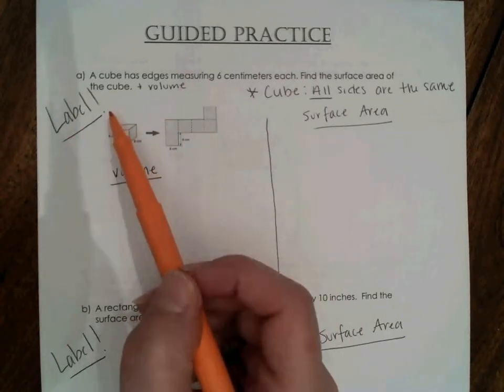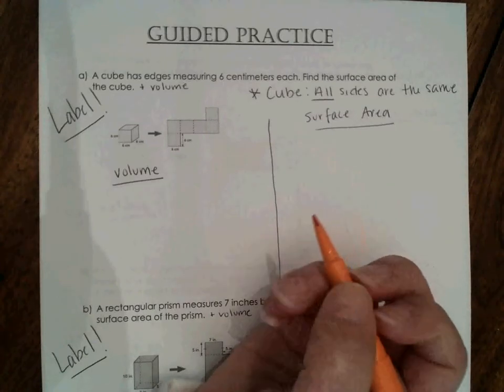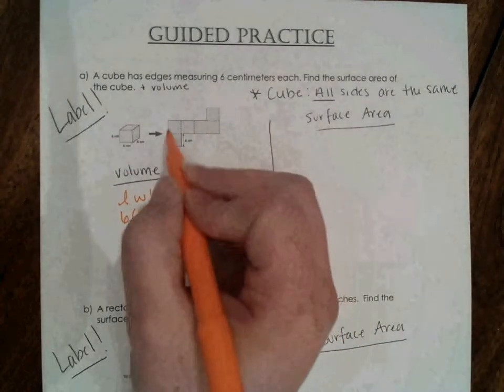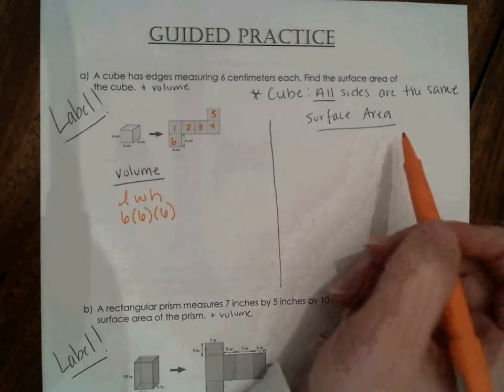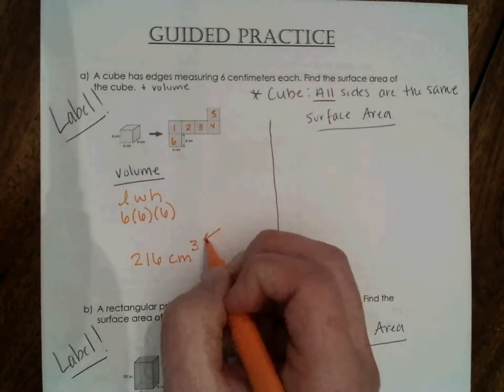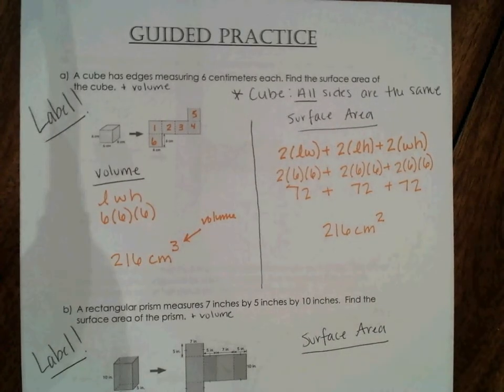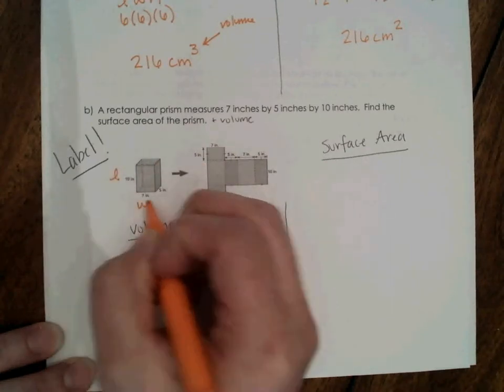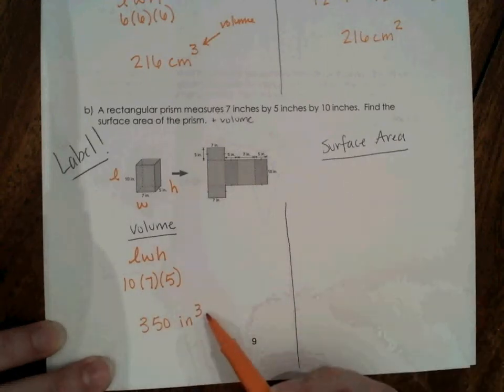volume and surface area practice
Here is an answer key to the practice assignment assigned